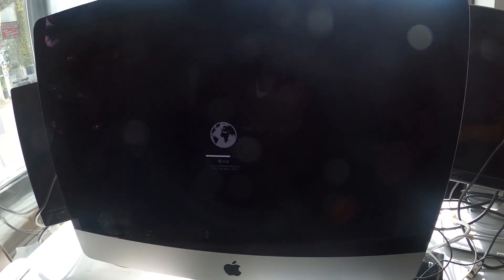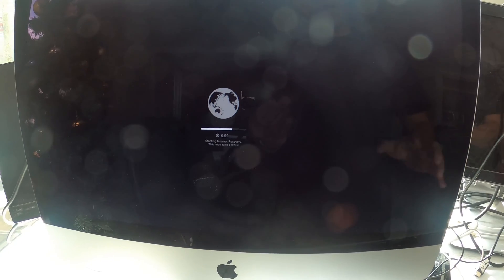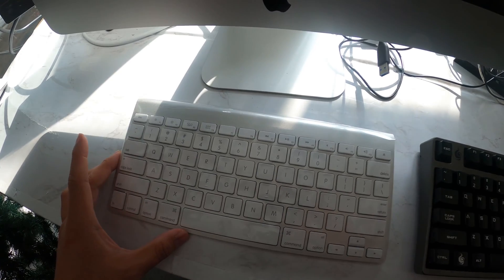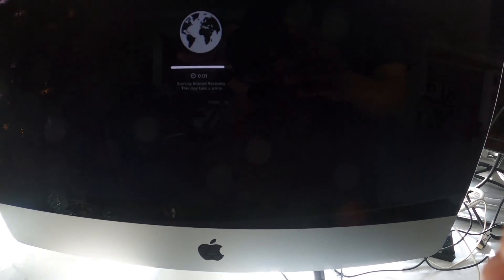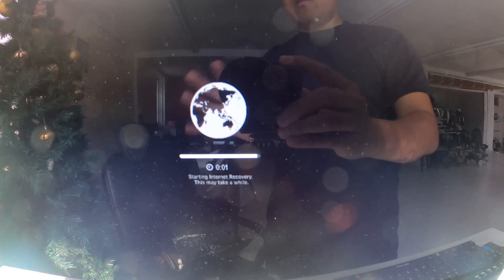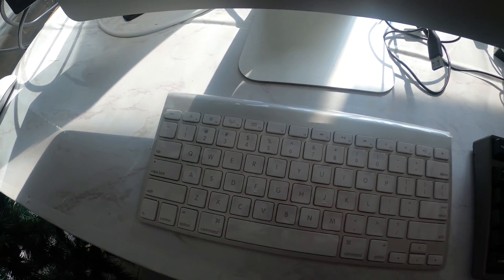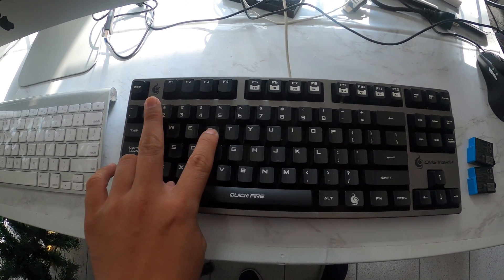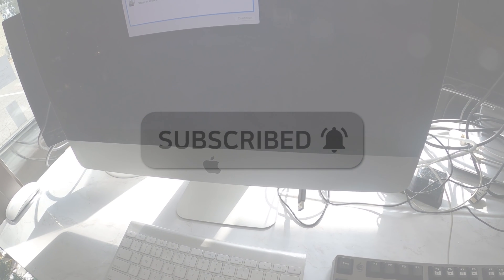[FIX] No Recovery Mode for iMac, Macbook Fix - Cannot Access Recovery Mode Fix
Recently, we had an issue with a late 2013 iMac. After upgrading it to Catalina, the iMac started to act up and it is running really really slow.
I've decided to format the main hard drive and re-install an older Mac OS X, but I couldn't access the recovery mode by pressing the command + r or the option key on my keyboard. This is how I fixed that problem. Hope this video is helpful.